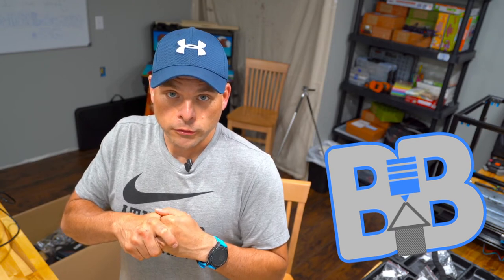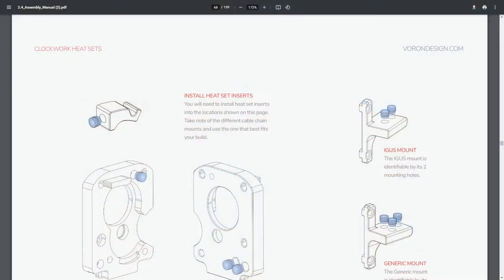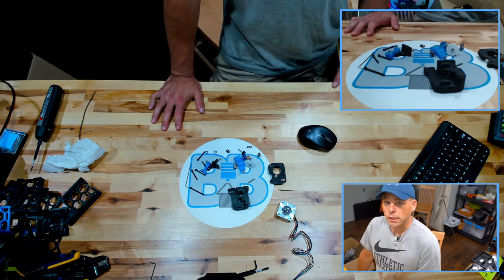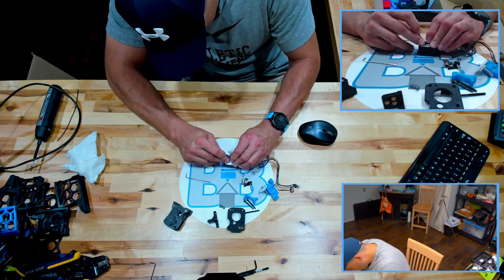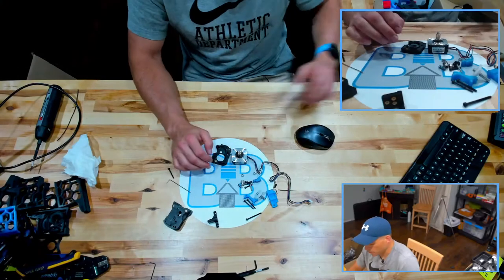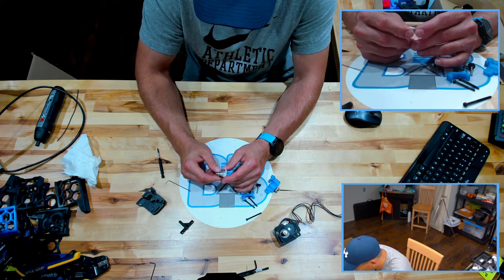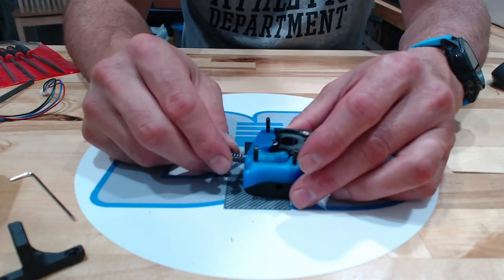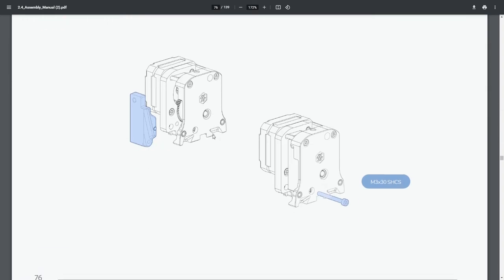VORON 2.4 3d Printer Build It Live *Episode 10* Clockwork Extruder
Let's build the Voron 2.4 clockwork extruder! I learn quickly that sometimes if you want it right you need to do it yourself, or at least don't trust eBay sellers.  I also point out that you should probably keep a couple revisions of the Voron build manual on hand - I even show a quick comparison.

Smash the bell so you'll know when I launch new videos or decide to do a LIVE CAST.

Fysetc Version Kit

PEI Flex Bed (Ender 3/5/etc.)

eSUN ABS+ *Black*  Prints really well!

HATCHBOX ABS *Clear Blue*  Really nice looking!

Free Amazon Prime for 30 days (1-2 day shipping)

Testing the waters for a family (Son and I) oriented channel.  Lots of smaller projects and some bigger ones.  I grew up with Mr. Wizard - Trying to fill a gap.